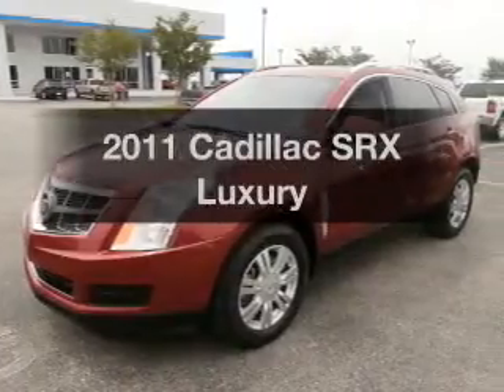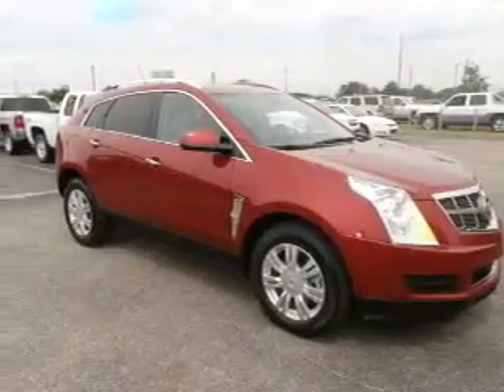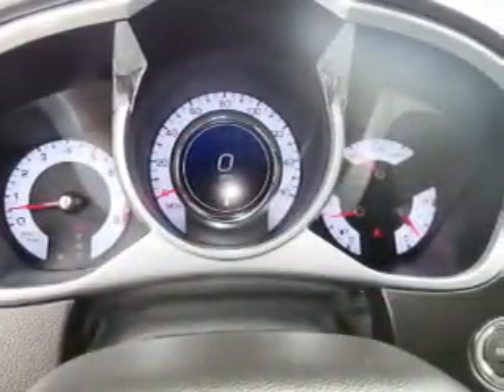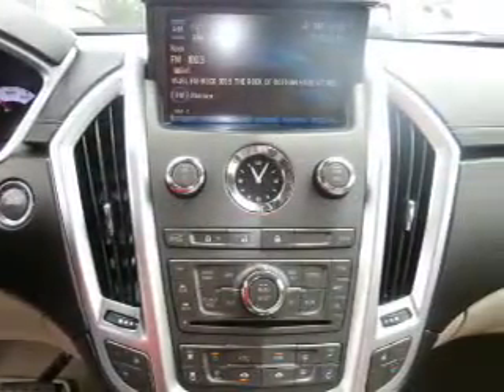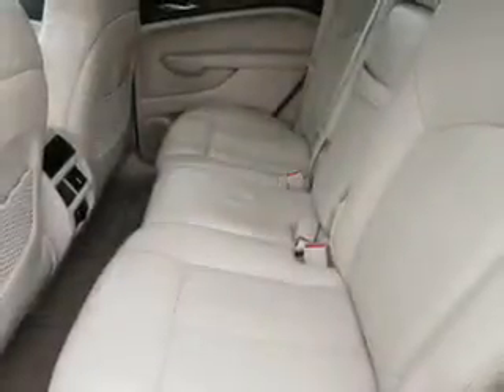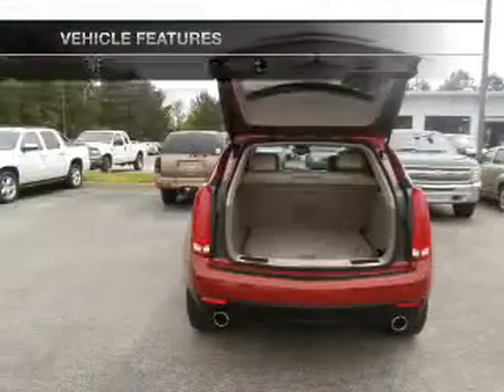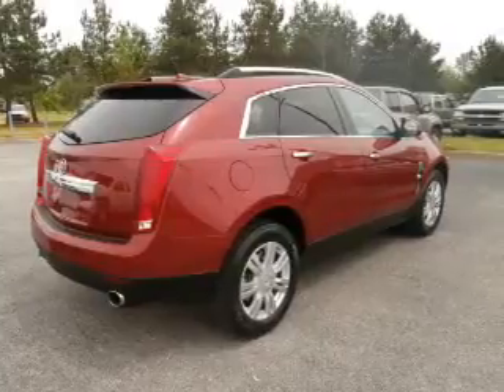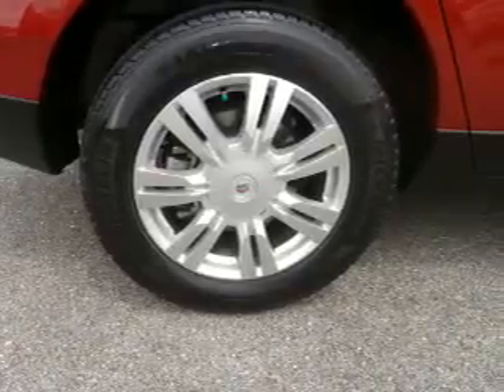2011 Cadillac SRX - Dothan AL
Year: 2011
Make: Cadillac
Model: SRX
Trim: Luxury
Engine: 3.0 liter 6 cylinder 24 valve
Transmission: 6-Speed Automatic
Color: Red
Mileage: 44474
Address:
4886 Montgomery Highway